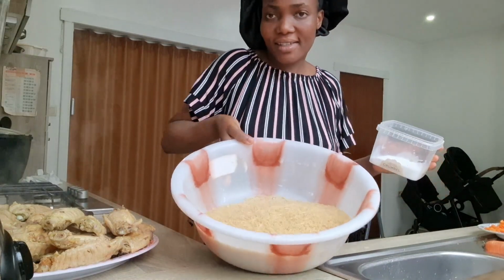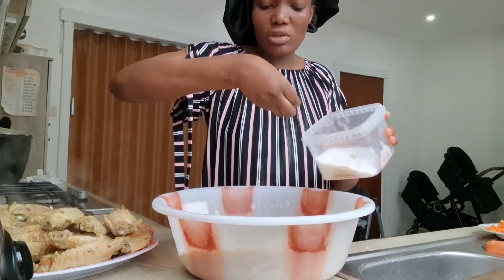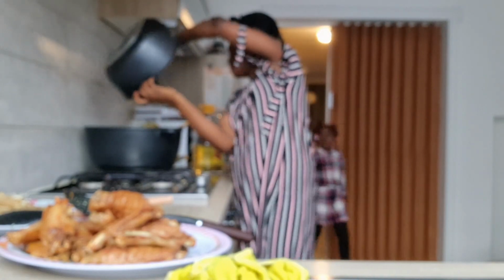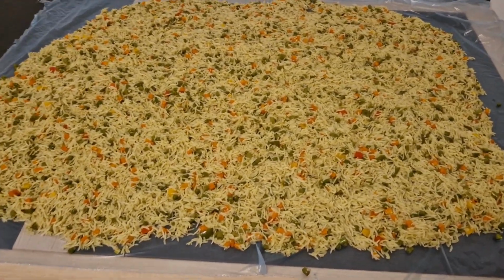Happy New Year, fans ||cooking our New Year food Nigeria fried Rice